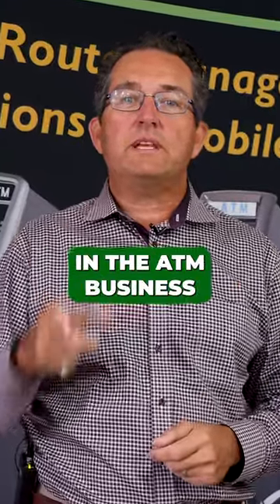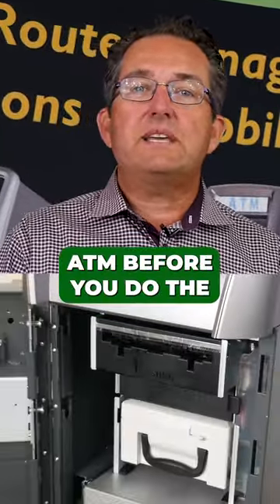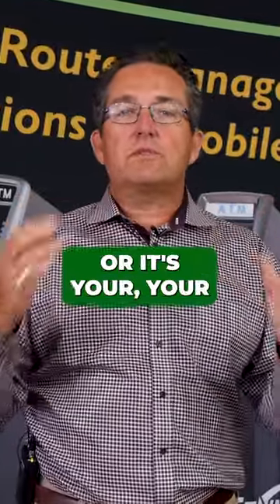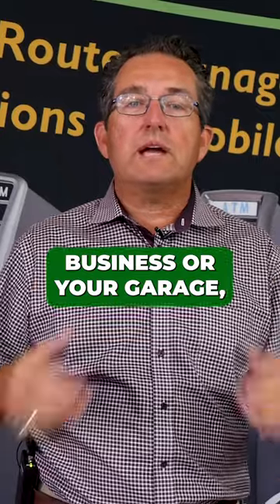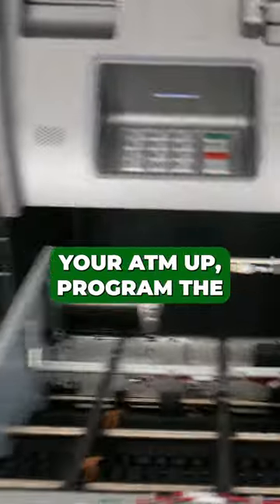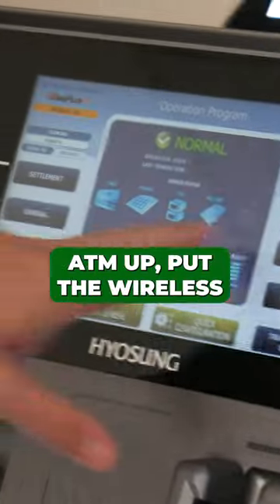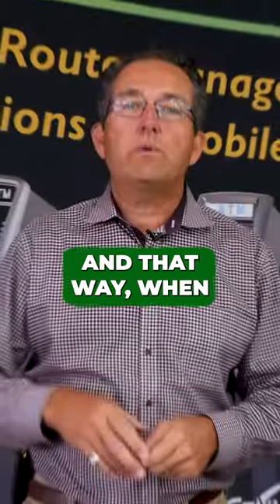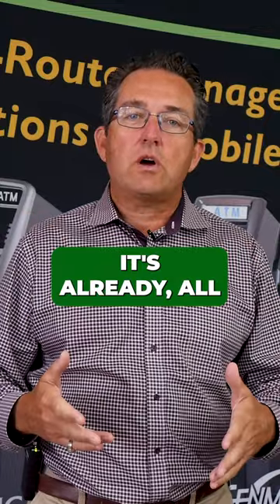Level up your ATM Installation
Ready to take your ATM installation game to the next level? Buckle up as we unveil game-changing strategies to elevate your approach and transform your installations into a seamless and professional experience. It's time to level up your ATM game!

Discover insider tips and techniques on how to level up your ATM installation process and adopt a more professional approach. From optimizing placement to utilizing cutting-edge technology, we break down the essential elements that make a significant impact on your installation endeavors.

Learn how to navigate challenges, enhance customer experience, and set yourself apart in the competitive world of ATM installation. Whether you're a seasoned professional or just getting started, this video provides valuable insights to ensure your installations are not only efficient but also leave a lasting impression of professionalism.